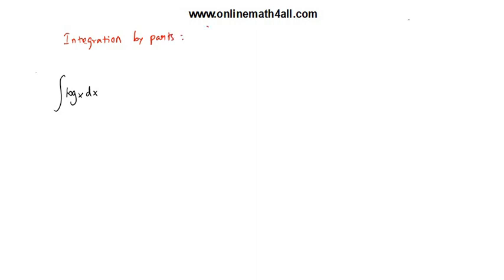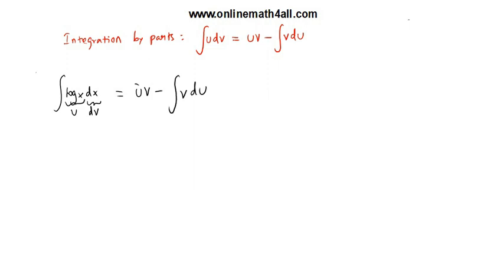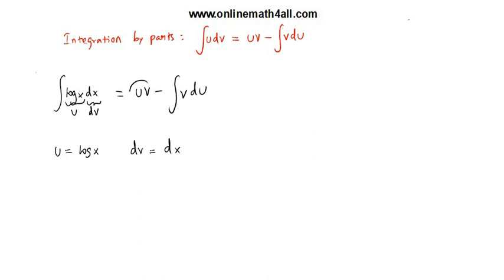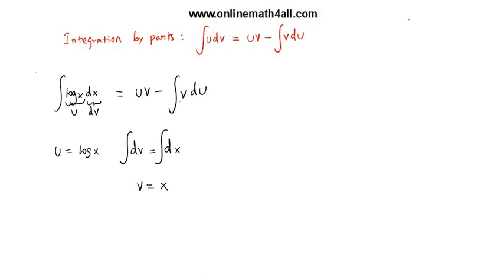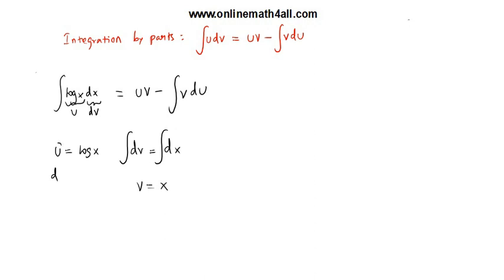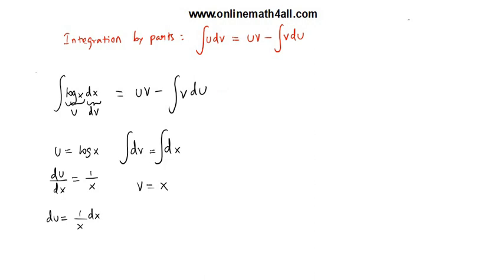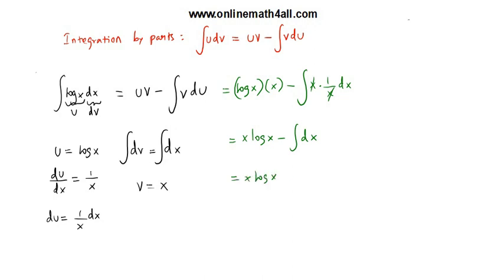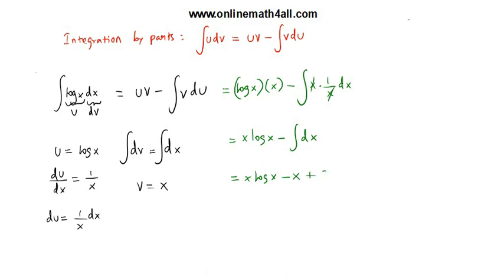Integration of logx